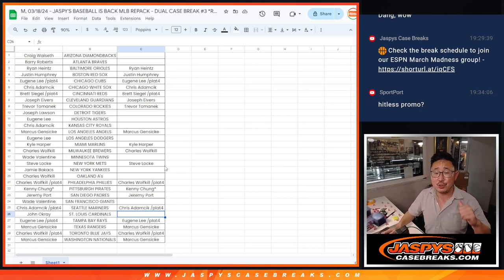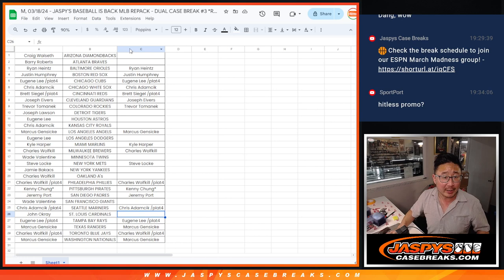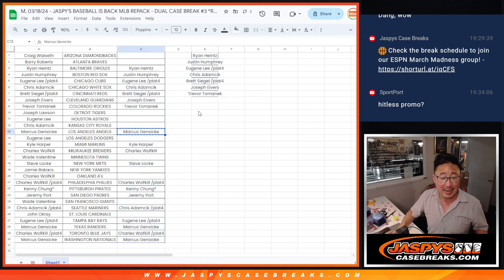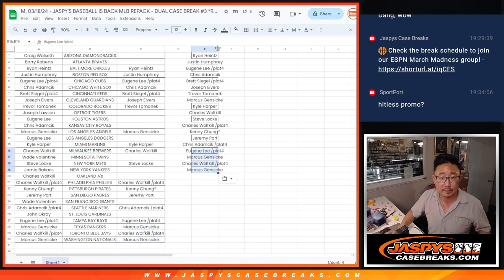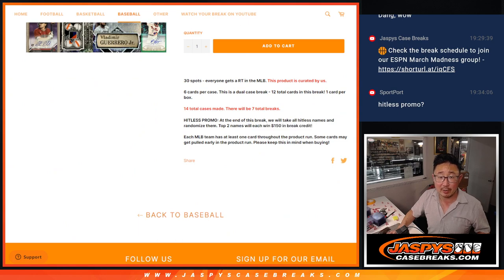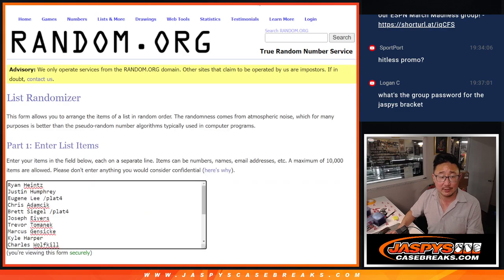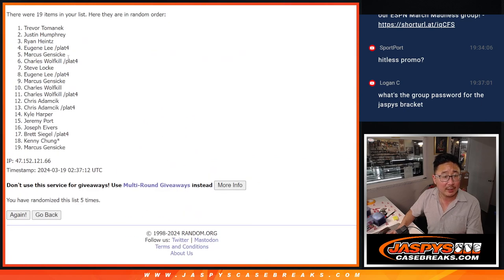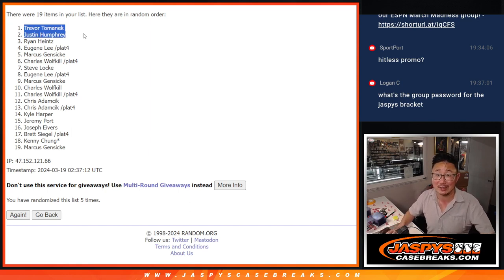HITLESS PROMO - M, 03/18/24 - JASPY'S BASEBALL IS BACK MLB REPACK - DUAL CASE BREAK #3 *RT*